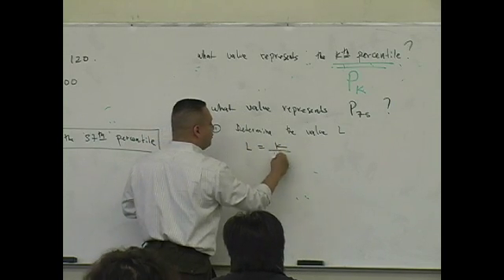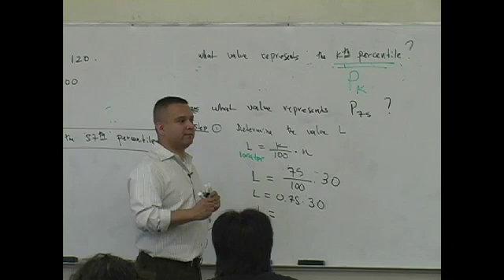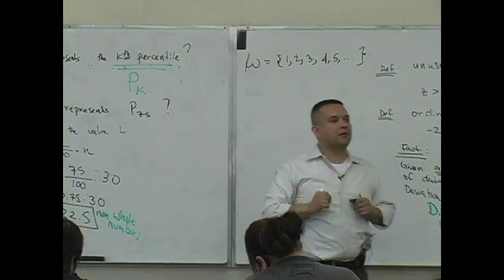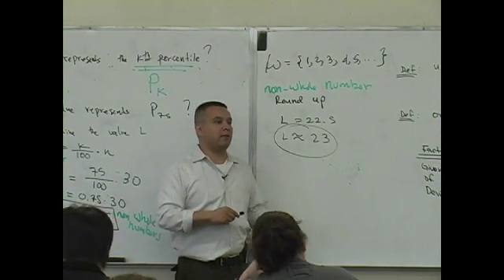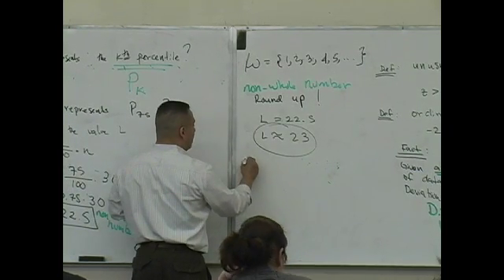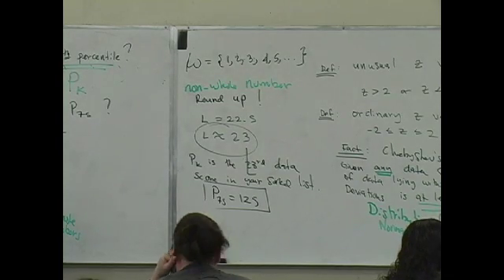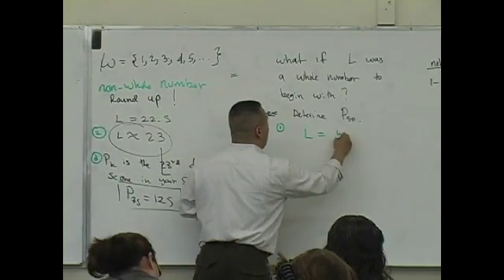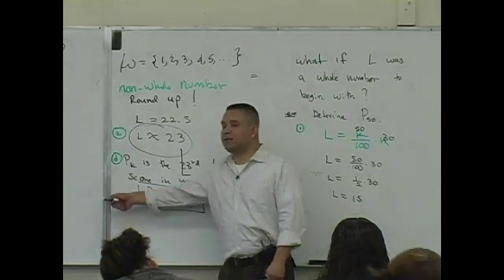Daniel Judge- Statistics Lecture 4 (part 7)